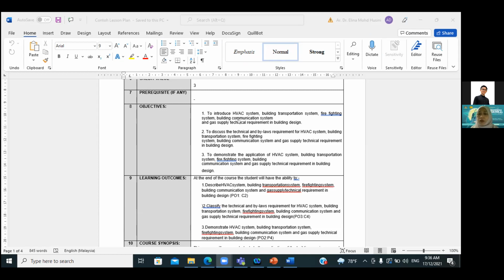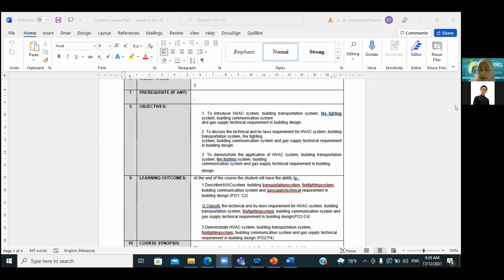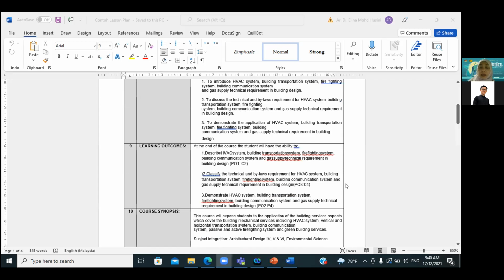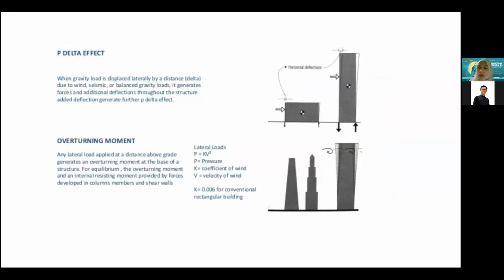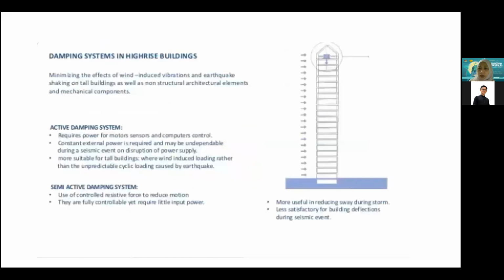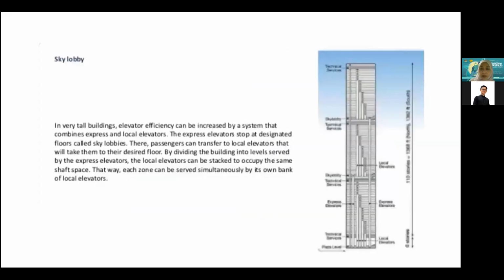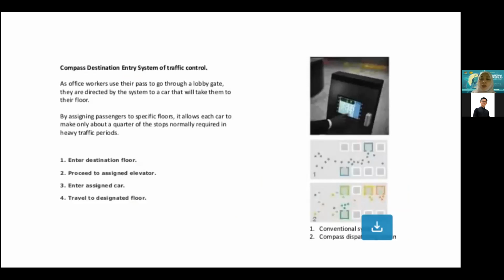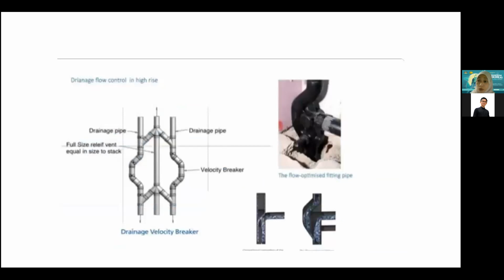Services week 13 part 1